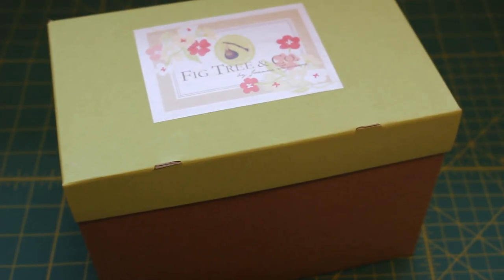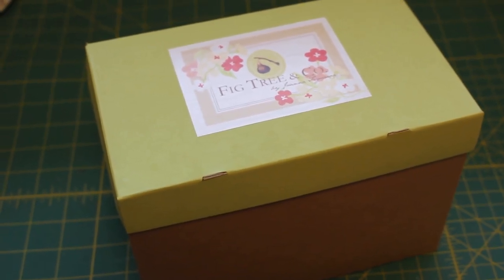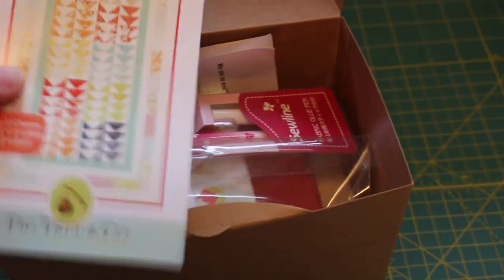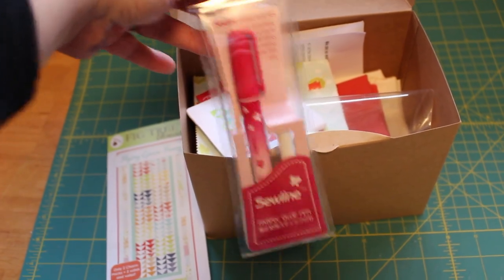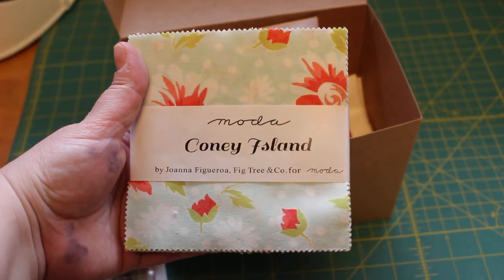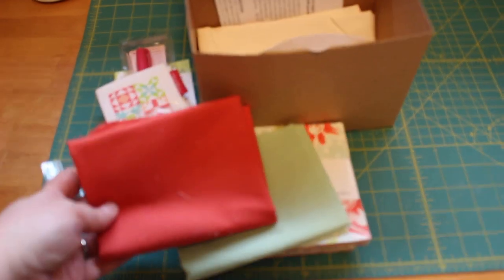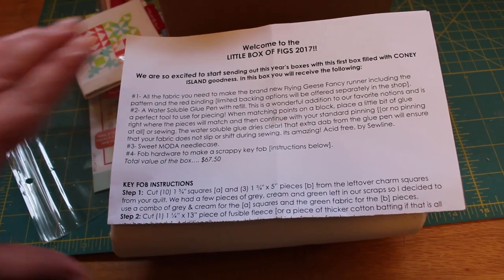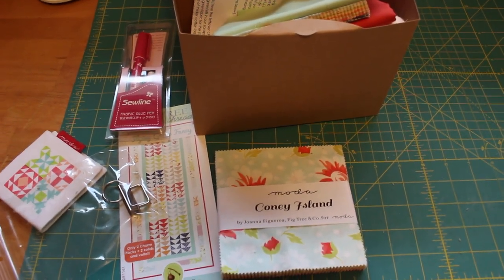April 2017 Unboxing Little Box of Figs Quarterly Quilting Subscription Box Fig Tree & Co.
This is a quarterly Quilting subscription box from Fig Tree & Co. Joanna Figueroa for Moda Fabrics. This is the first box of the quarter and what a dazzler it is!! Super cute flying geese table runner pattern, all the fabric needed to complete the project, and bonus items such as a Moda Needle case, sewline glue pen, and key fob parts for making a Key fob (instructions included).